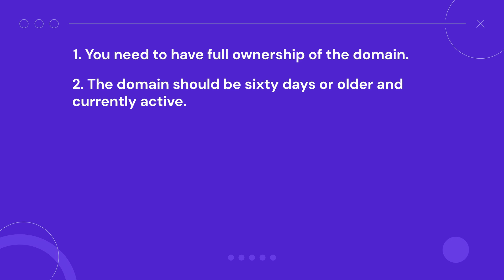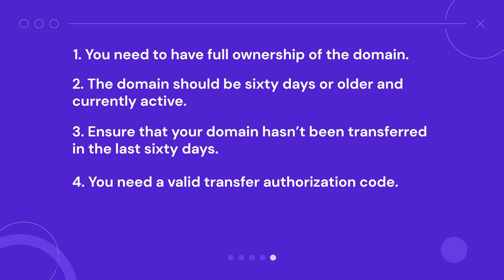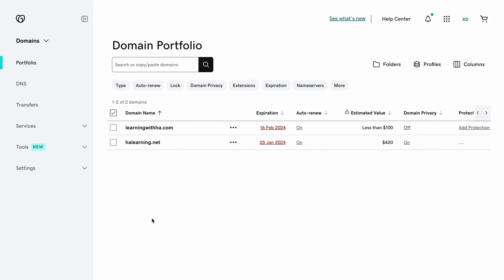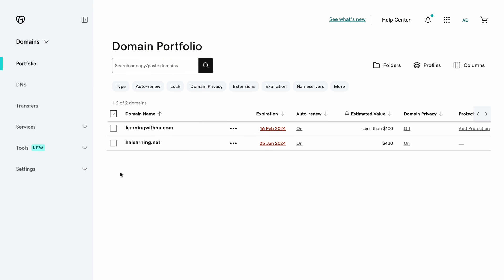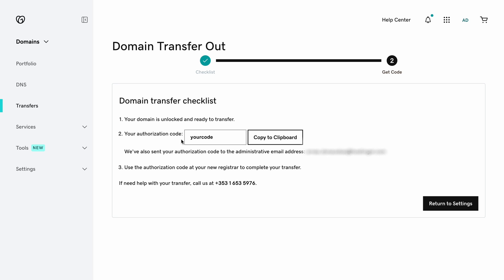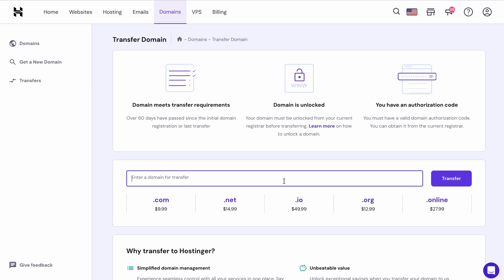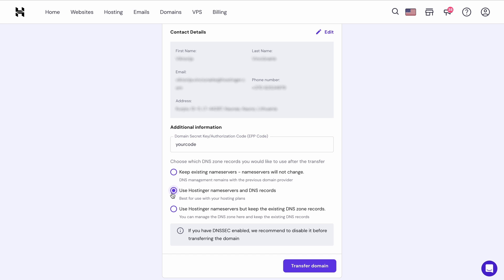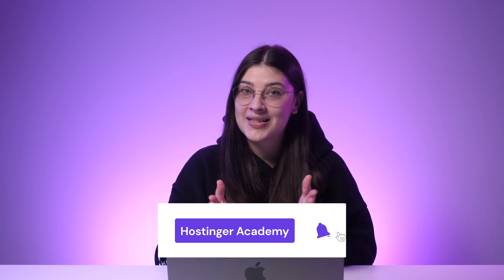How to Transfer Domain From GoDaddy to Hostinger (2025) | Follow Along Tutorial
Learn how to transfer domain name from GoDaddy to Hostinger! Make Hostinger your website’s home

Thinking of transferring your domain to Hostinger? Follow along with the hands-on guide on how to transfer domain name from GoDaddy to Hostinger in this video.

⭐ Follow Us ⭐

🕒 Timestamps
00:00 - Introduction
02:04 - Unlock the Domain at GoDaddy
03:04 - Obtain the Authorization Code
04:19 - Initiate the Domain Transfer at Hostinger
📌 How do you transfer domain name from GoDaddy to Hostinger?
The domain transfer process is relatively simple:
1️⃣ Unlock the domain at GoDaddy
2️⃣ Obtain the authorization code
3️⃣ Initiate the domain transfer at Hostinger
However, before proceeding to transfer the domain, you need to ensure that:
✅ You have a full ownership of the domain
✅ Your domain is 60 days or older and currently active
✅ Your domain hasn’t been transferred in the last 60 days
✅ You have a valid EPP/Auth-Code
✅ Your domain won’t expire until the transfer process is completed